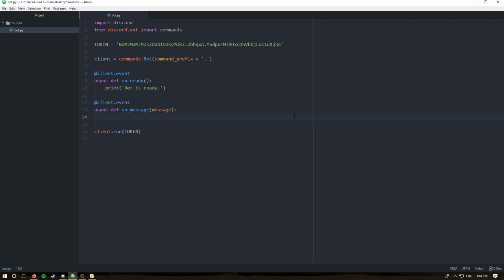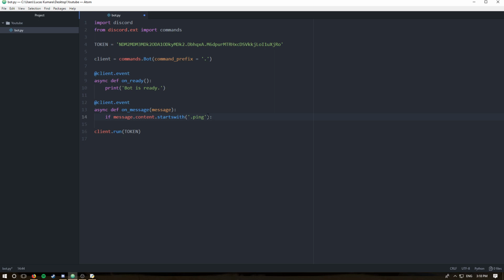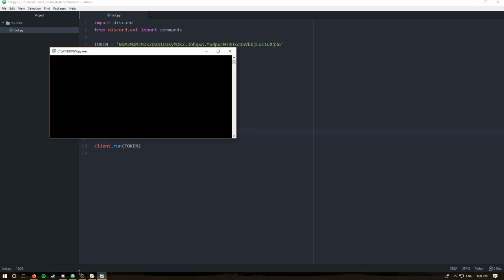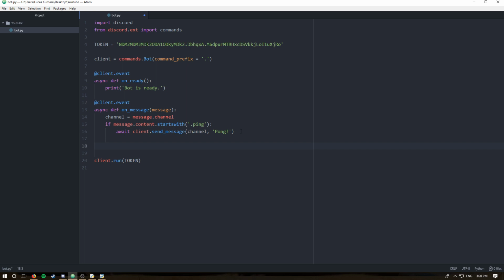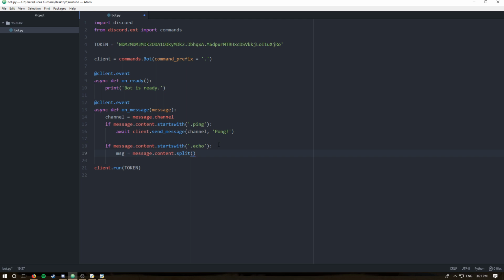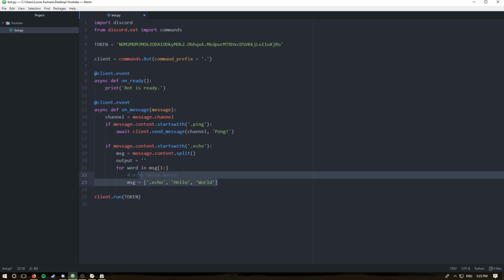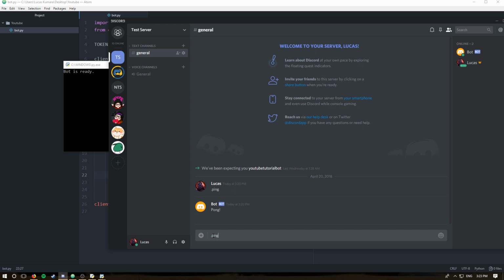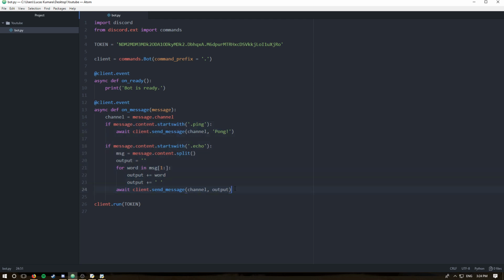Discord.py: Making a Discord bot (Part 2.5: "Commands")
In this video, we go over an unofficial way to create commands for your discord bot.

Let me know what you think of the new video quality.